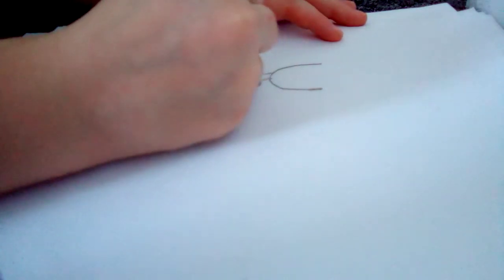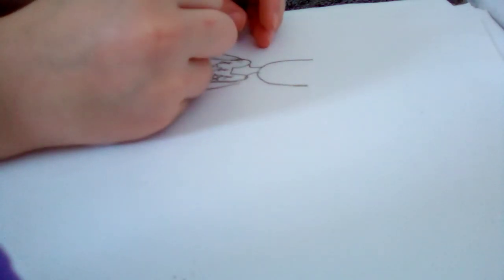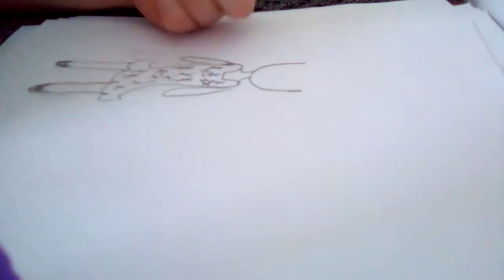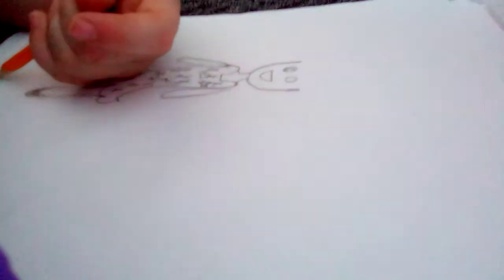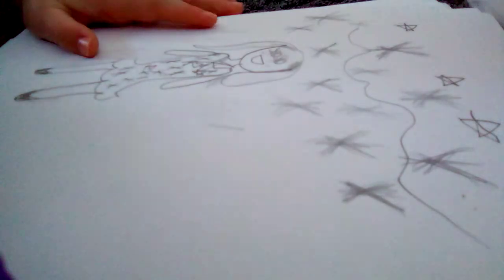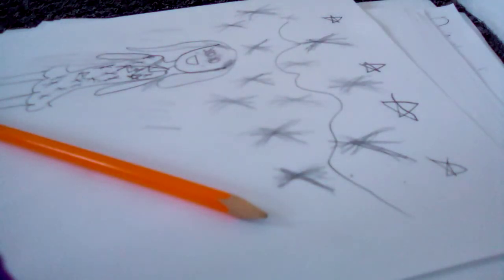drawing a winter girl like and subscribe ☺️